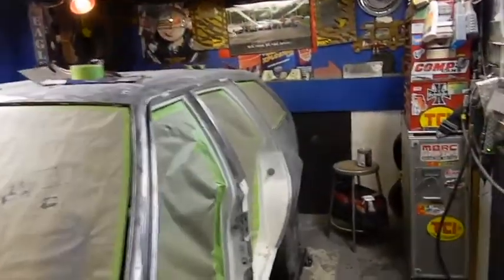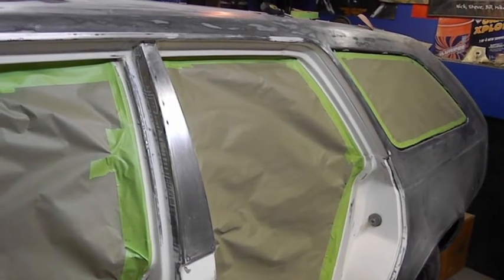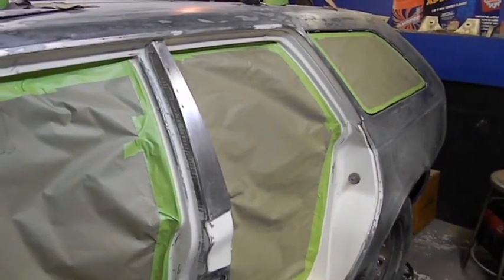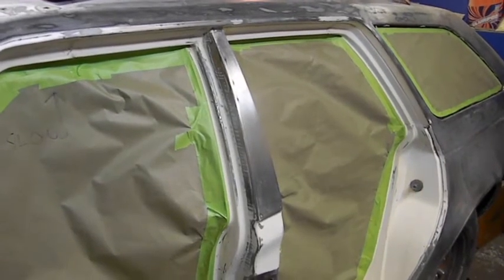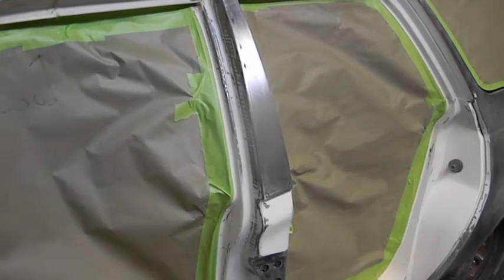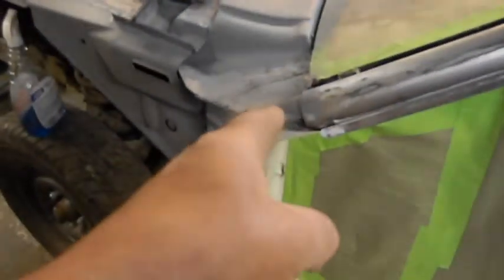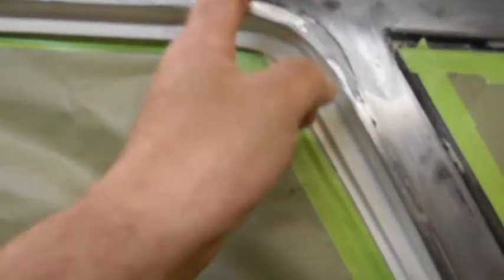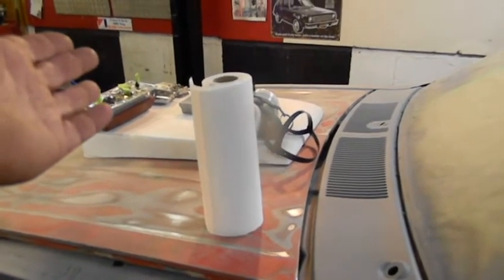Concord Paint Colors